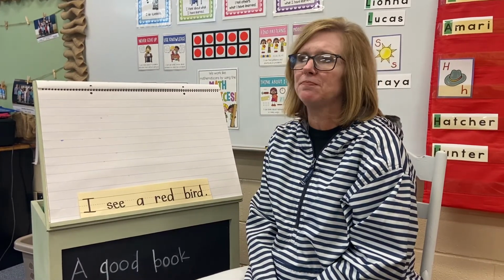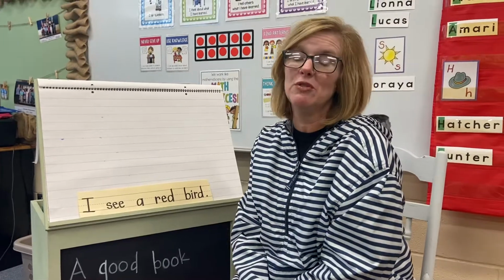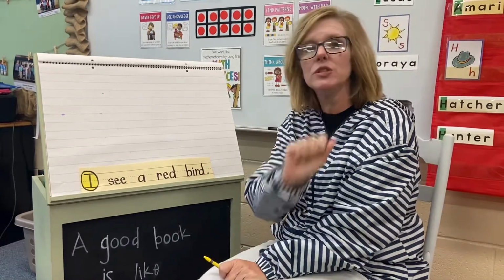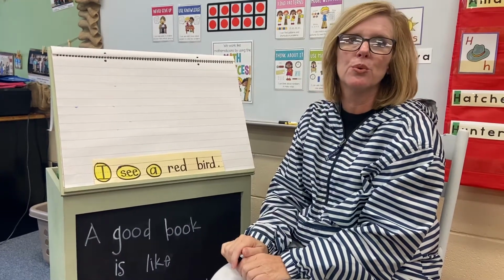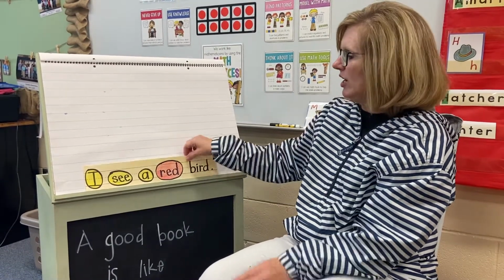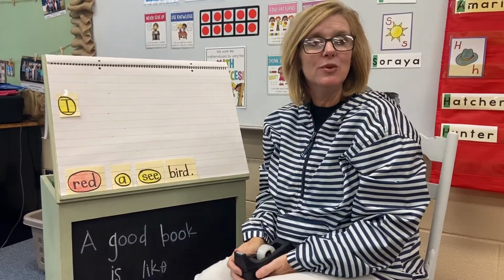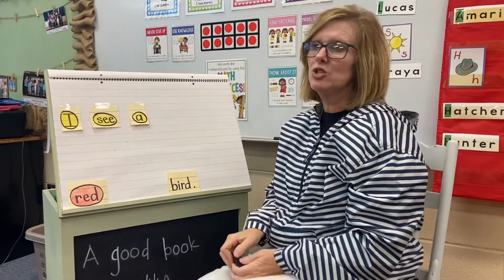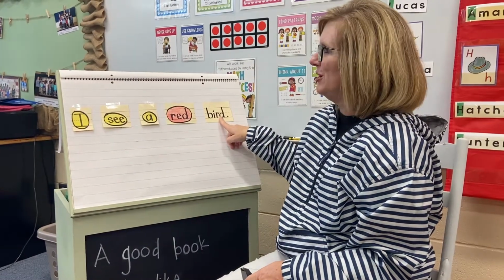Cut up sentence